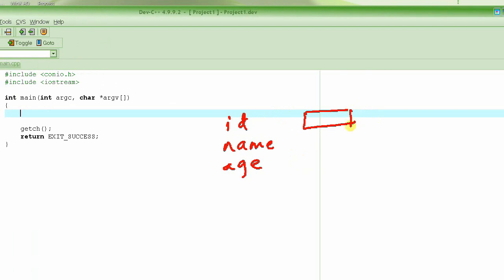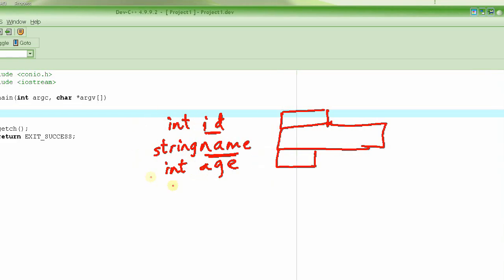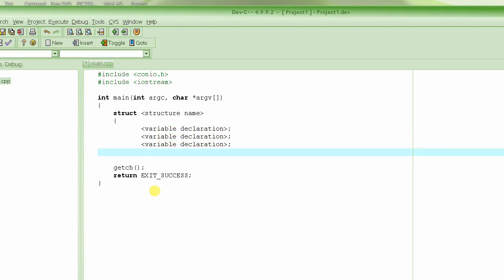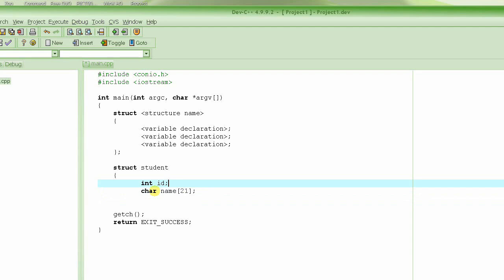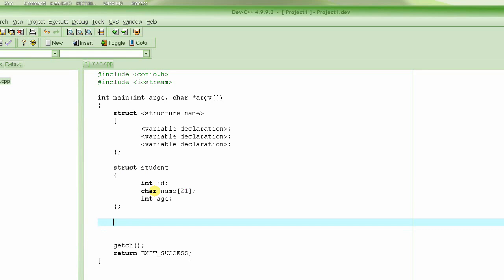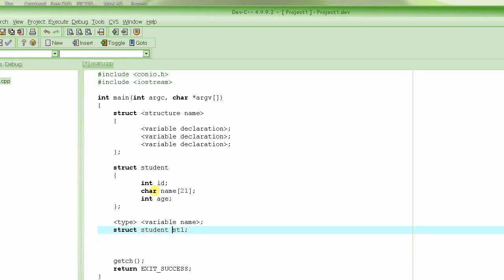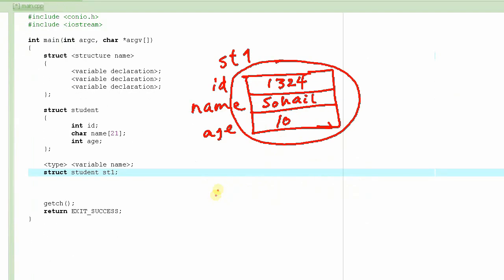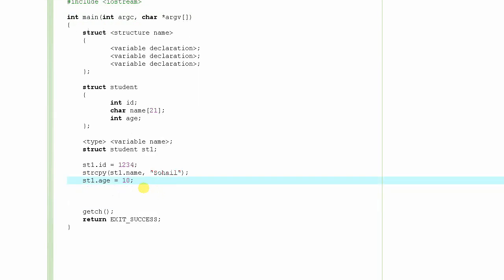C Programming Tutorial # 20 - Structures - Part 1 [HD]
This tutorial discusses about how to create structures using structs in C.  It also talks about how to access the members of a struct.